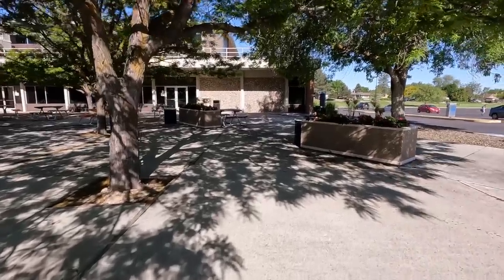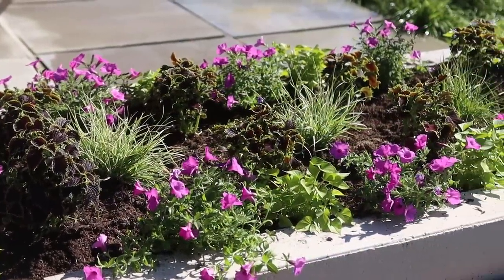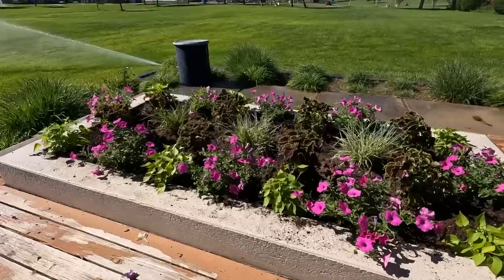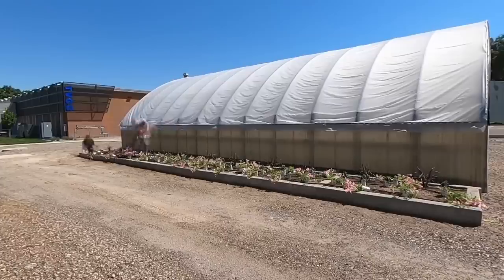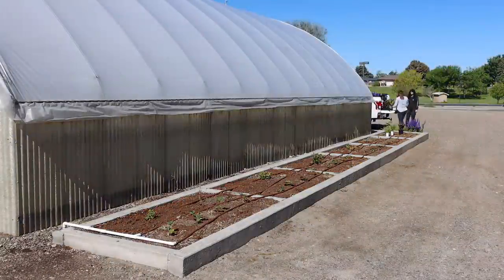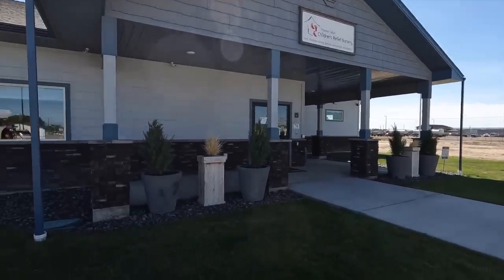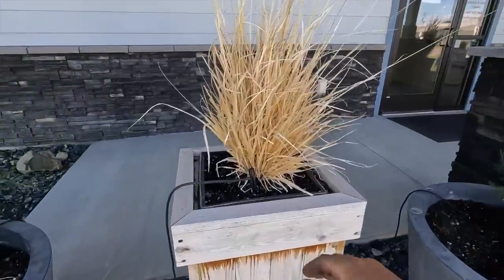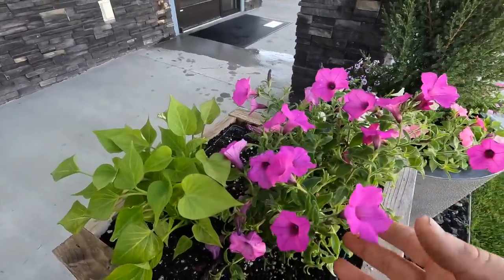Planting in Our Community: Children’s Relief Nursery, College & Church! 🌸🌸🌸 // Garden Answer